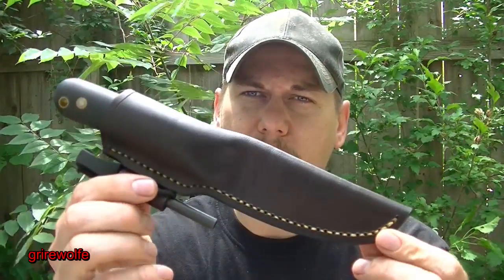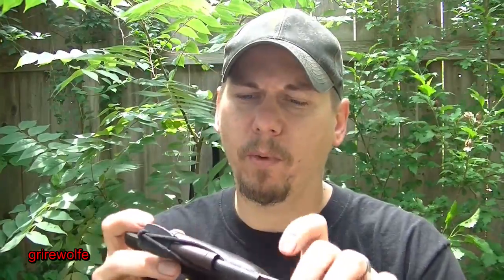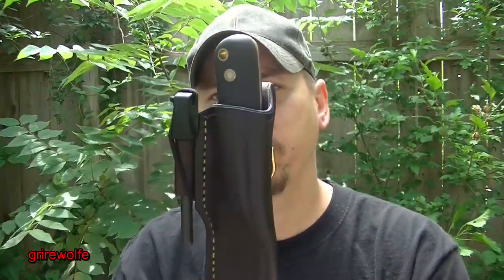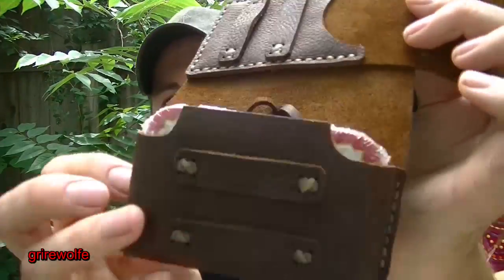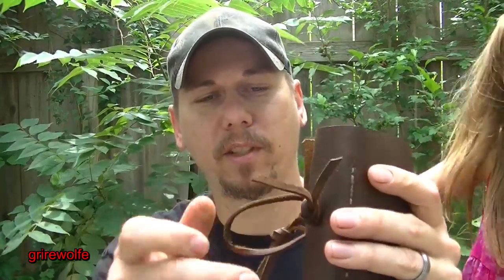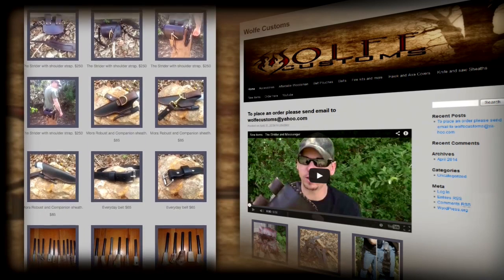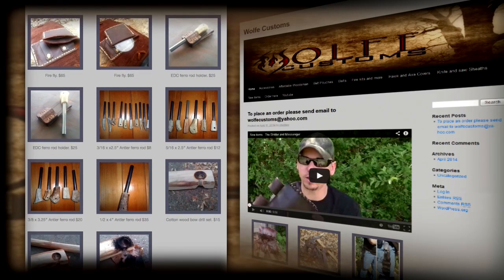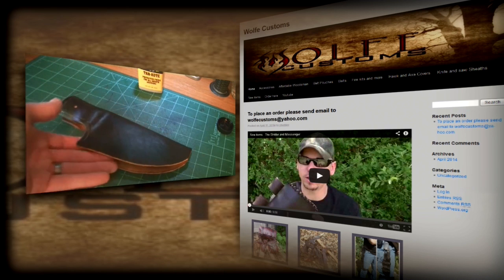Lt. Wright Genesis sheath and firefly fishing kit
Here is a look at my new custom leather sheath for the Genesis by Lt. Wright and the firefly fishing and fire kit.